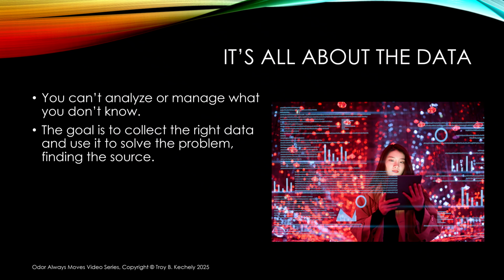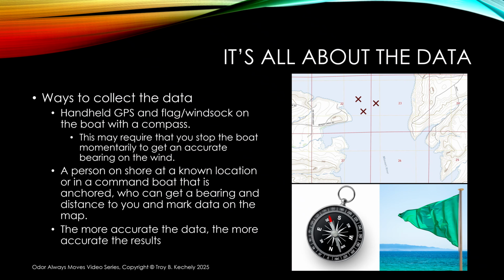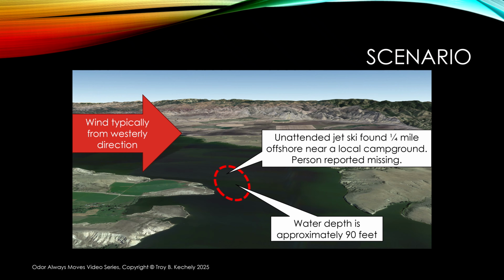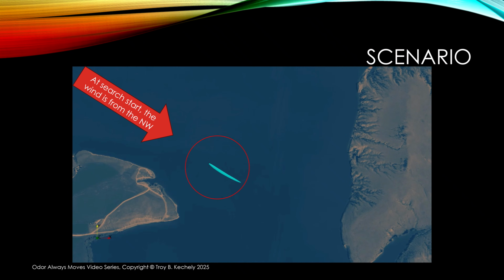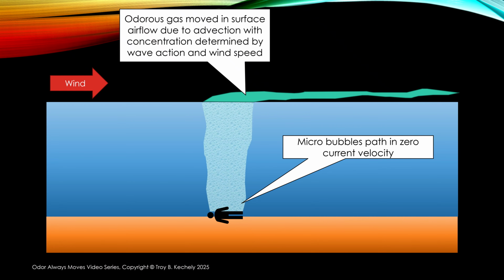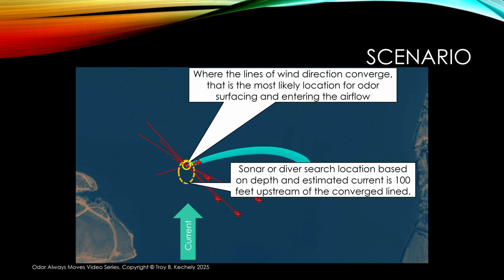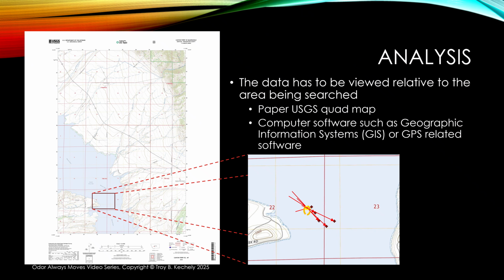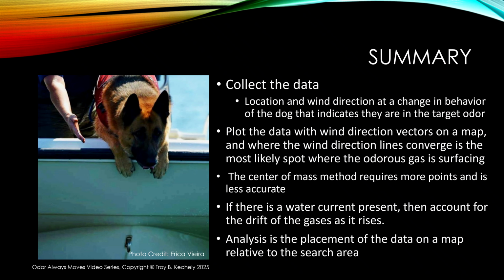Odor Always Moves: Video 3 - Open Water Search with HRD K9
This is the third video in the Odor Always Moves series for K9 handlers and trainers. It explains and shows two possible methods for locating the source for open water searches when the dog isn't able to indicate at the source.